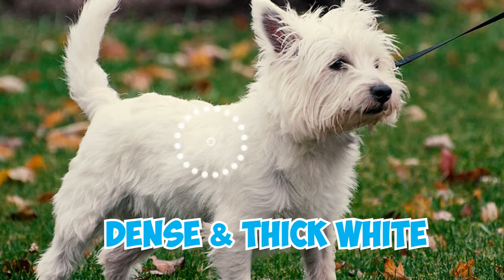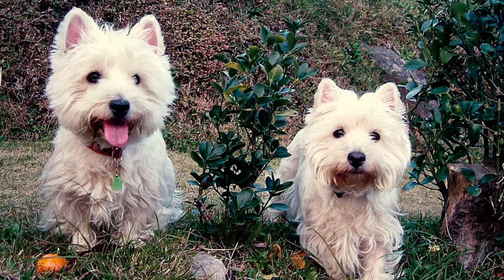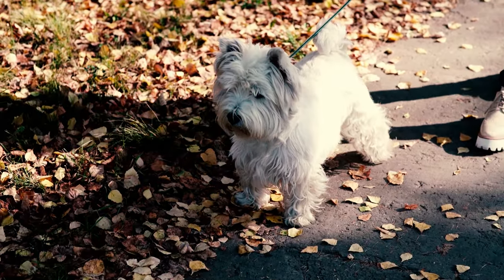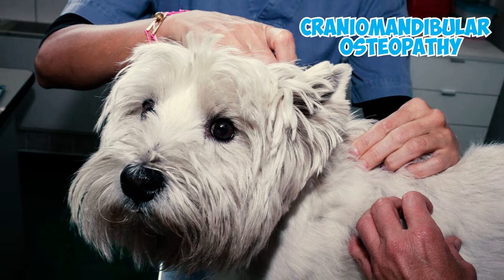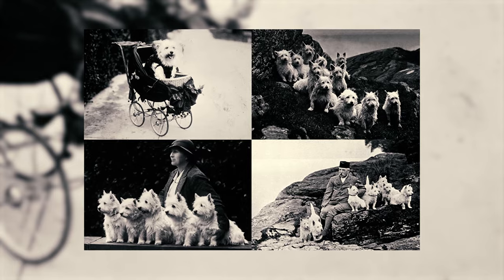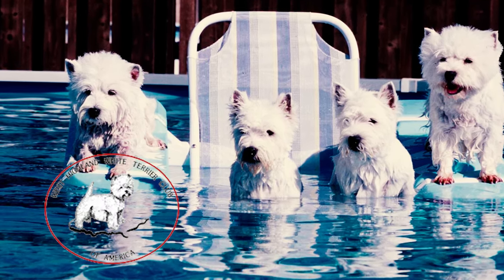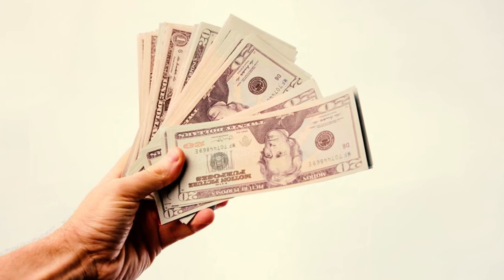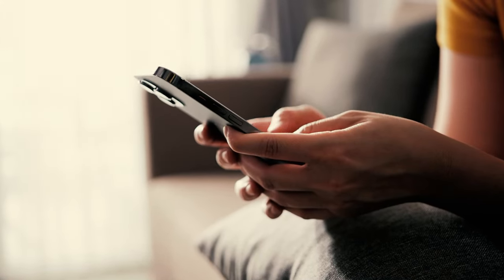99% of Westie Owners Don't Know This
Did you know that the West Highland White Terrier, affectionately referred to as Westie, originates from the rugged terrain of Scotland, where they were originally bred for hunting small game? But what makes these white-coated terriers so well-suited for their historical roles?

The West Highland White Terrier is a charming and hardy breed with deep Scottish roots. Hailing from the picturesque landscapes of the Scottish Highlands, they were bred to chase and capture game, thanks to their tenacity and agile nature. This breed's history is intertwined with the challenging terrain of the Scottish countryside, where they displayed their determination and courage. Today, they are beloved for their spirited personality and make delightful companions for those who appreciate their lively yet affectionate character.

So whether you're captivated by the allure of Scotland's resilient hunting dogs or you admire the striking white coat of the Westie, these 41 West Highland White Terrier Facts will surely deepen your affection for this endearing breed.

👉 Chapters:
0:00 Intro
0:04 Fact 1 - 5
1:07 Fact 6 - 10
2:18 Fact 11 - 15
3:35 Fact 16 - 20
4:42 Fact 21 - 25
6:07 Fact 26 - 30
7:11 Fact 31 - 35
8:30 Fact 36 - 40
9:49 Fact 41
10:06 Outro